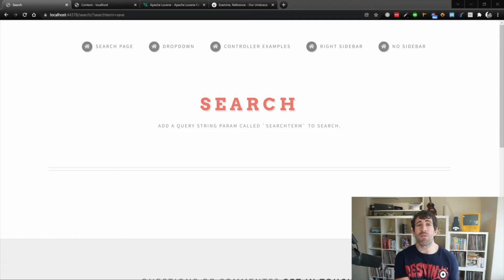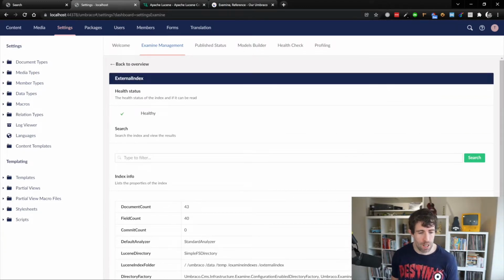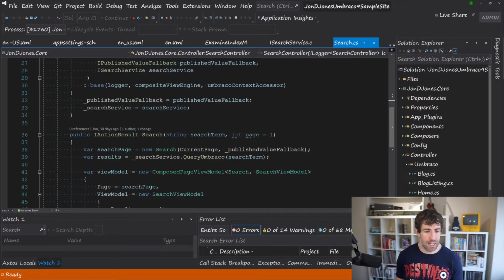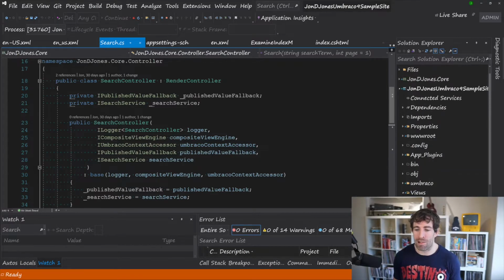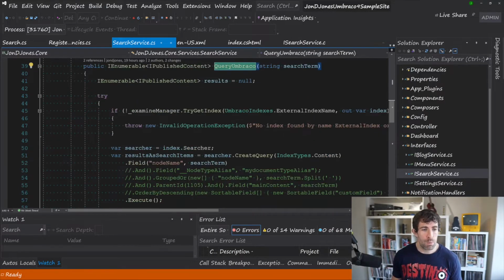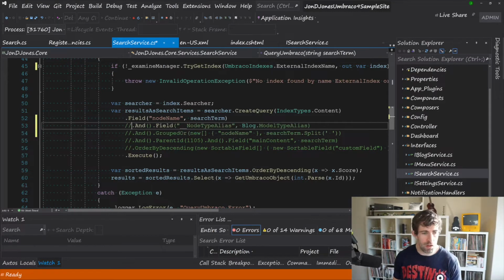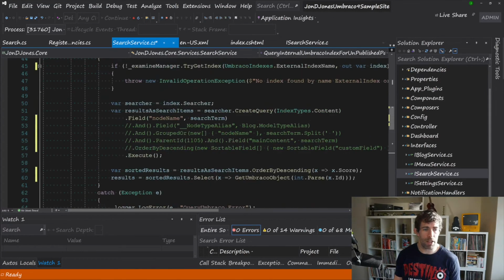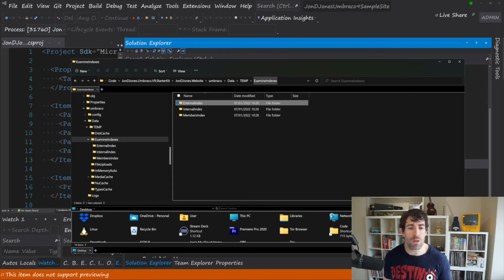How To Build A Search Page In Umbraco v9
► RELATED RESOURCES